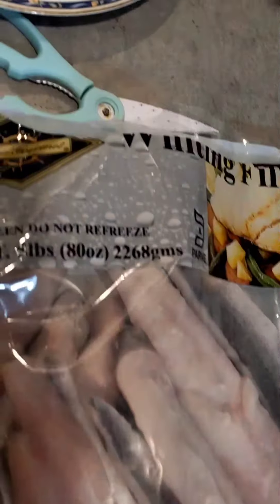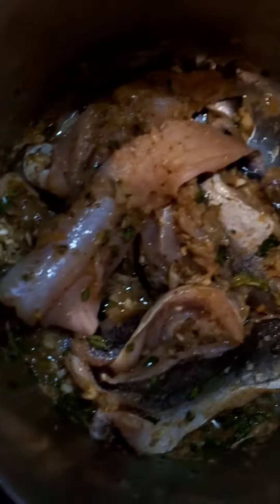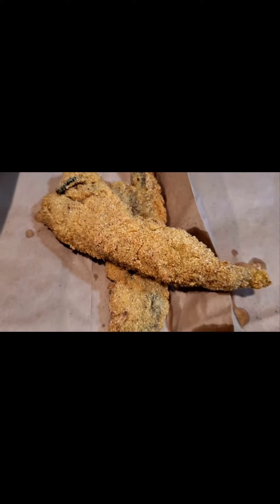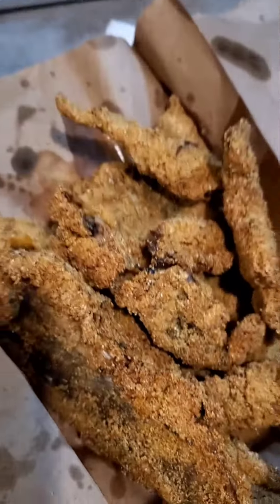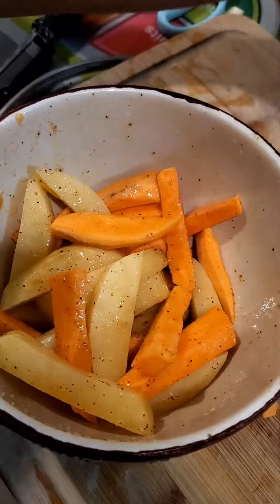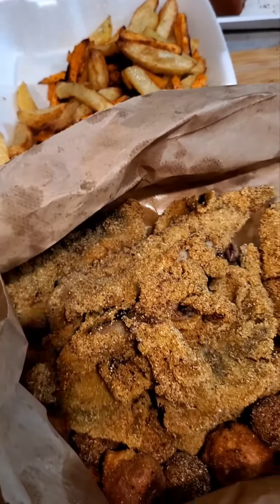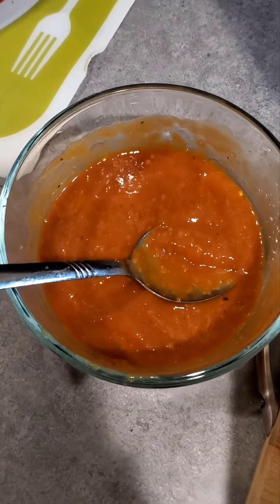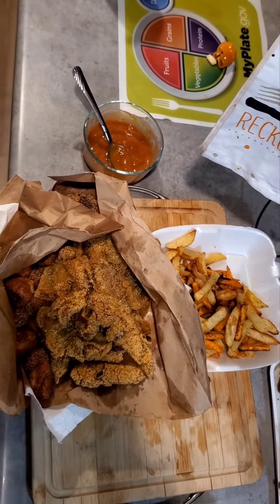Fried Fish and Chips Trini Style 🇹🇹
Fried Whiting with sweet and white potatoes with some homemade hush puppies.

10 Whiting fillets
2 tbsp green seasoning
1 tbsp fish seasoning
5 chadon beni stalks finely chopped
6 cloves of garlic ( 4 minced, 2 smashed for oil)
1 tsp salt
1 tbsp scotch bonnet pepper minced
1 package Louisianna Fry Fish Seasoning mix
6 potatoes
4 sweet potatoes
4 tbsp avocado oil
2 1/2 tbsp Cajun seasoning
1 1/2 cups vegetable oil

Wash fish with 1 whole lime, rinse with cold water and pat dry. Add green seasoning, 4 minced garlic, chadon beni, scotch bonnet pepper, fish seasoning and salt. Let marinate for 20 minutes. Coat fish in Season Fry Mix. Heat vegetable oil to temperature 350°F - 375°F, add fish and fry both side for 7 mins each, a little more depending on your doneness levels! Pat potatoes dry and coat with Avocado oil and Cajun seasoning, Air Fry according to your appliance instruction and Voila¡ Fish and Chips! 🇹🇹